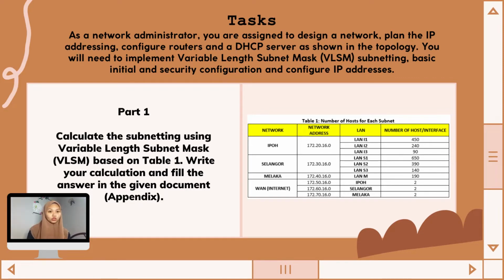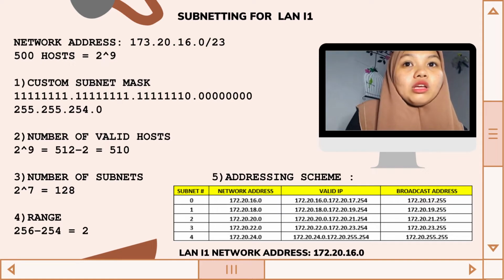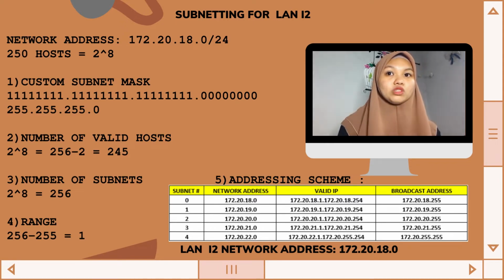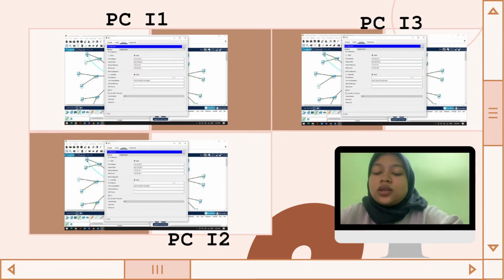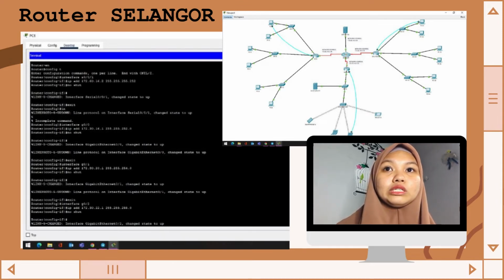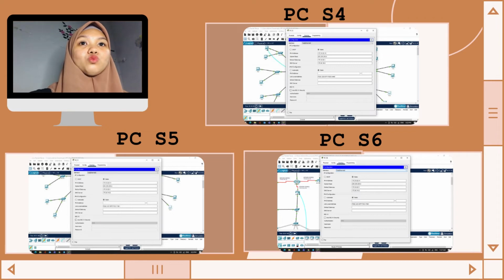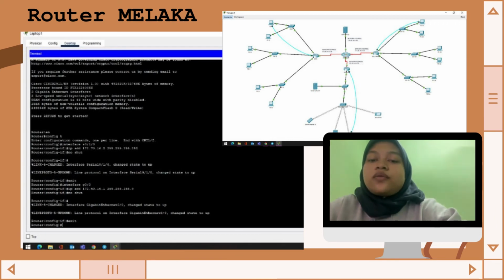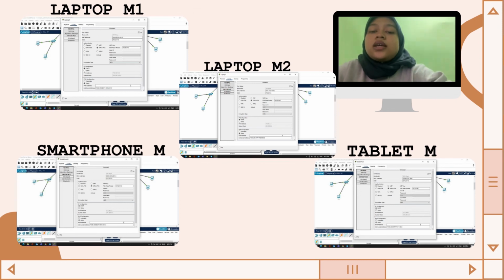PRESENTATION PBT DFC 20143 INTRODUCTION TO NETWORK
We are student from Politeknik Ungku Omar. This is our presentation PBT for our assessment.